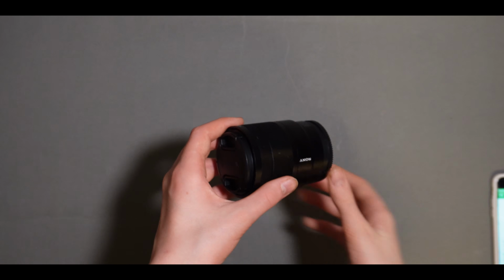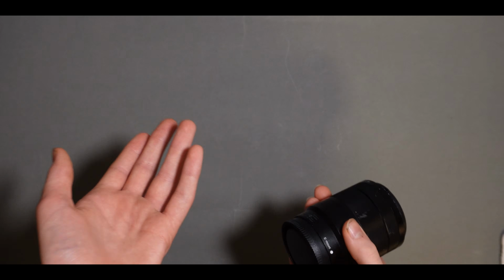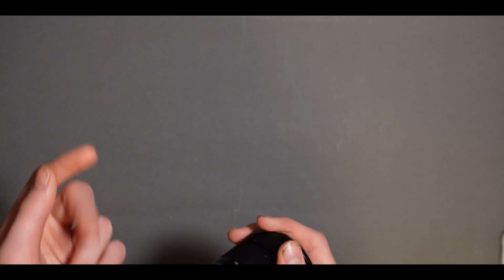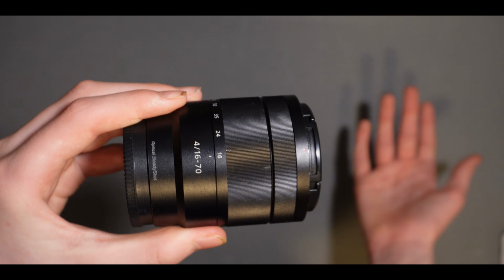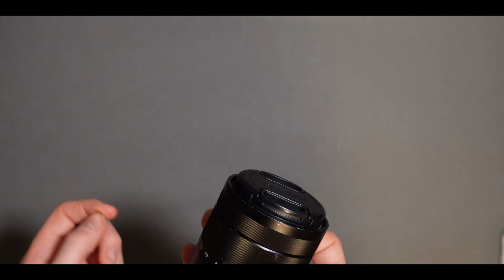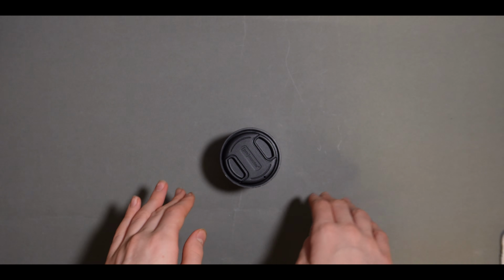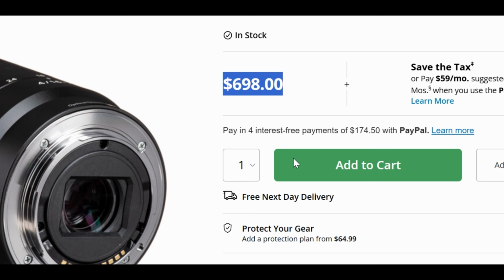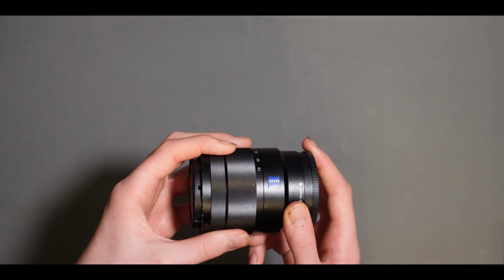This Lens Is Awesome! Sony E 16-70mm f/4 ZA OSS Lens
Today, I talk about the Sony Vario-Tessar T* E 16-70mm f/4 ZA OSS Lens, my FAVORITE lens for everyday use.

Link to buy this lens